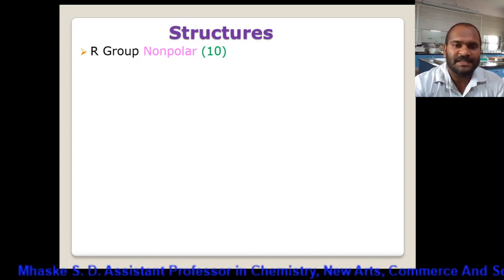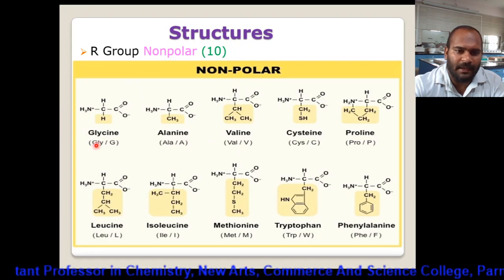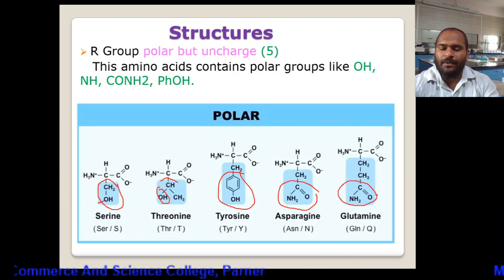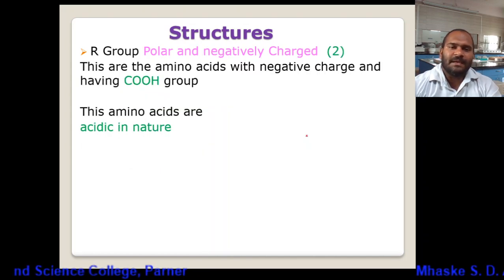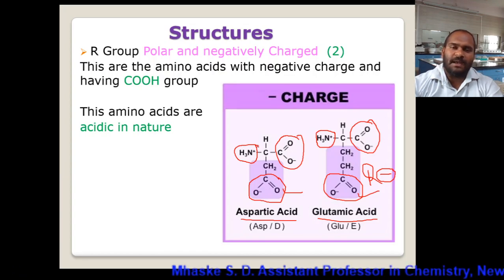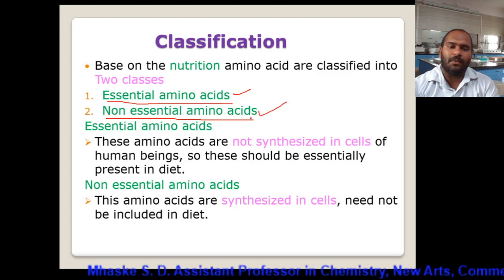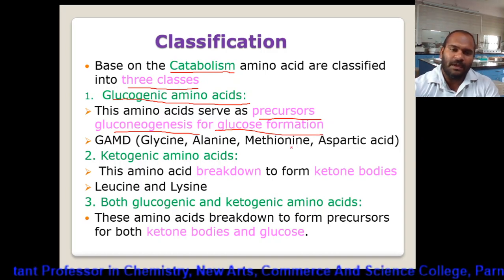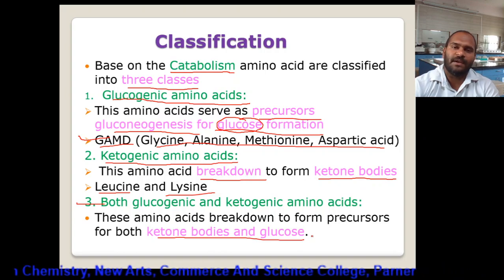Classification of Amino Acid L-2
Classification of amino Acid on the basis of side chain R group, Nutritional value, Catabolic activity